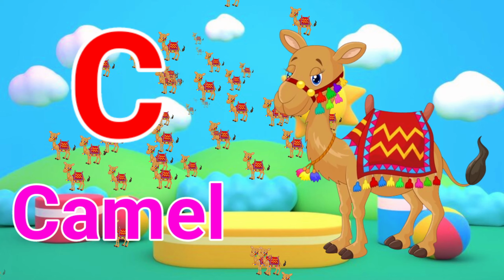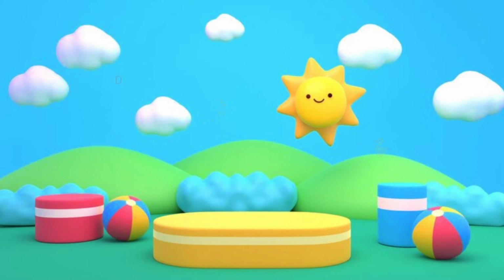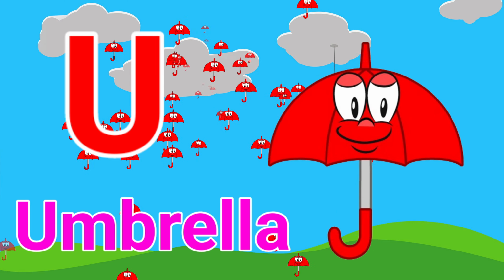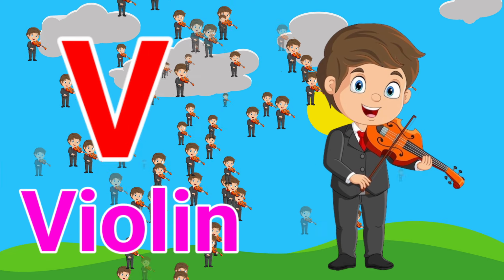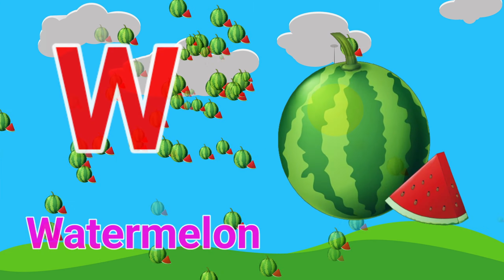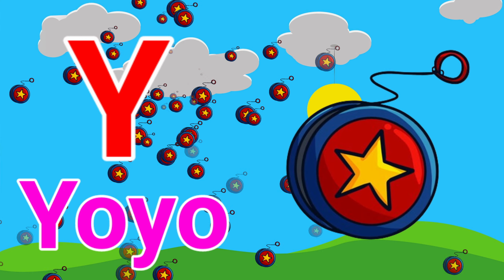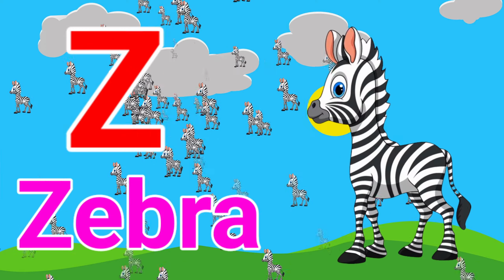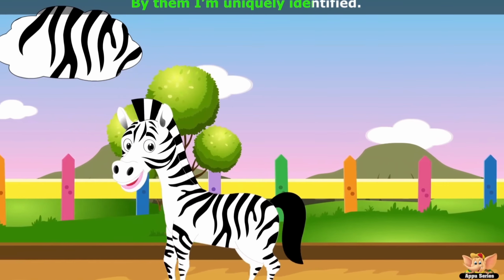a for apple b for ball C for cat,abcd, abcde,alphabets, phonics song, अ से अनार, english varnamala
Your Query
a for apple
abcdefg
english alphabet
abcd cartoon
a for apple b for boy
alphabet songs
a for apple a for ant
nursery rhymes
abcd alphabet
K se kbutar kha se khargosh